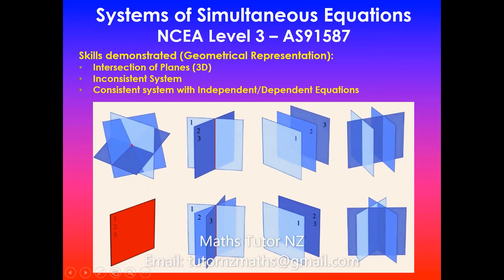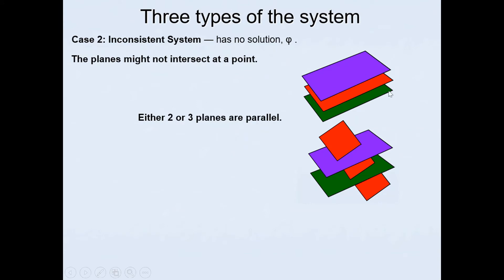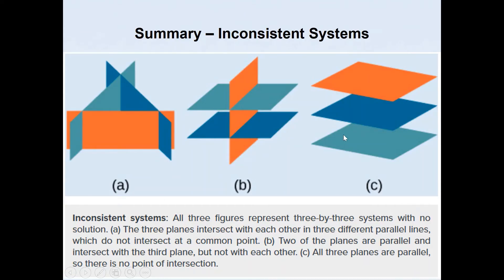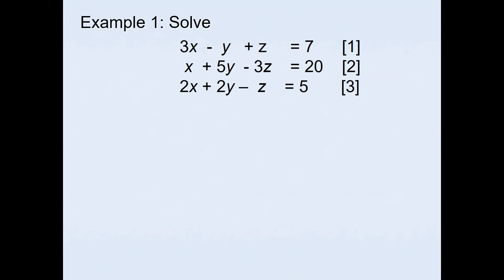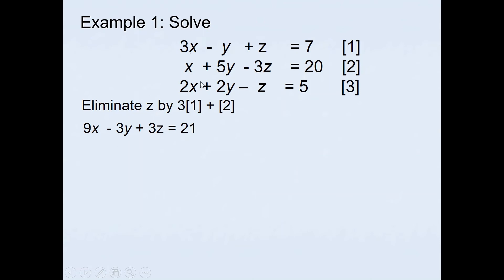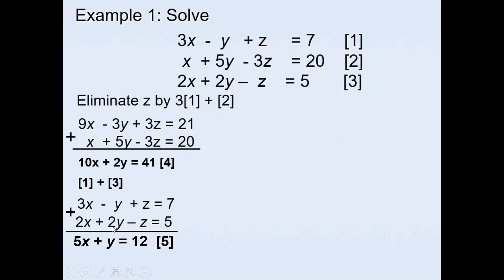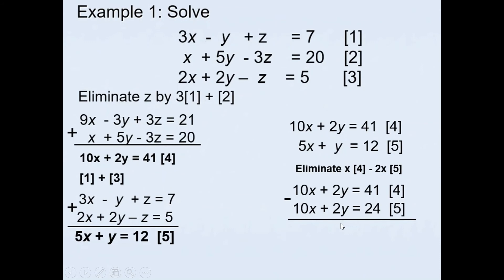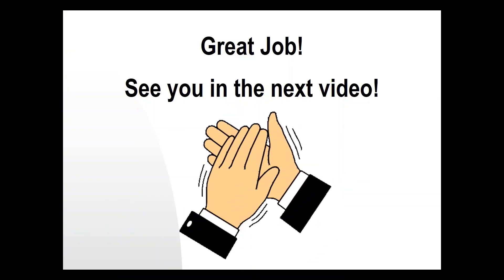Geometrical Representation | Systems of Simultaneous Equations | NCEA Level 3 Mathematics | 91587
In this video, I will go over Geometrical Representations of systems of simultaneous equations for NCEA Level 3 Mathematics AS91587. It is important to completely understand what is expected of you when asked to apply systems of simultaneous equations in solving problems.

To be used as evidence for the award of Achieved a ‘method’ must be relevant to the solution of the problem and at the appropriate curriculum level. At all levels there is a requirement relating to the communication of the solutions.

The strategy is to reduce this to two equations in two unknowns. Do that by eliminating one of the unknowns from two pairs of equations

Brief Summary of what is required for AS 91587:
To achieve (2 different skills) – form equations from a given context, work out the answer and interpret this in in context.

Solving problems
Students need to make their own decisions about what to do and how to solve problems. Where an assessment task has a series of instructions that lead students through a sequence of steps towards the solution, it is likely that the opportunity for students to demonstrate all levels of thinking will be compromised.

For Achieved, the requirements include selecting and using methods. To be used as evidence, a method must be relevant to the solution of the problem. Students need to provide evidence of the equations when they form a system of equations.

Expected evidence for Merit
If the context leads to a situation where the system of equations is consistent or inconsistent, students are likely to demonstrate relational thinking by demonstrating algebraically that the system of equations are consistent/inconsistent, and interpreting the solution in context.

If the context leads to a situation where the system of equations is consistent, students could demonstrate extended abstract thinking by generalising the solution to this system in the form x = f(t), y = g(t) and z = h(t), where t is a parameter.

Communicating solutions
At all grades there is a requirement relating to the communication of the solutions.
At Achieved, students need to indicate what the calculated answer represents.
At Excellence, students need to explain any decisions that they make in the solution of the problem.